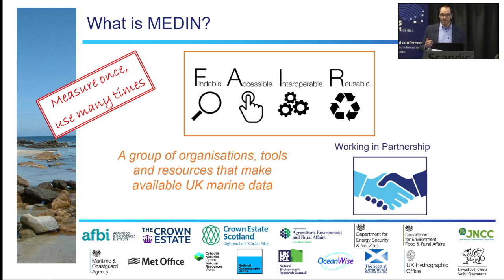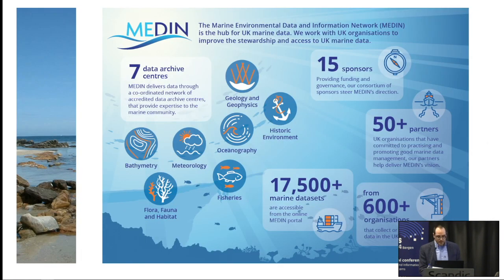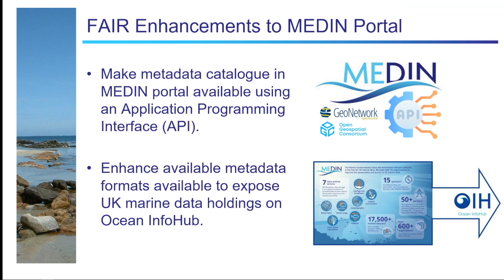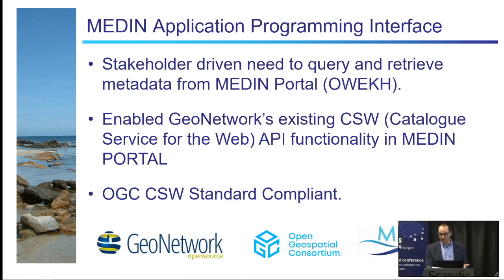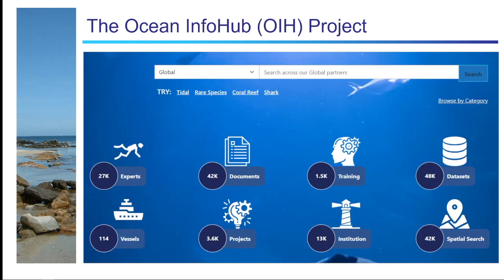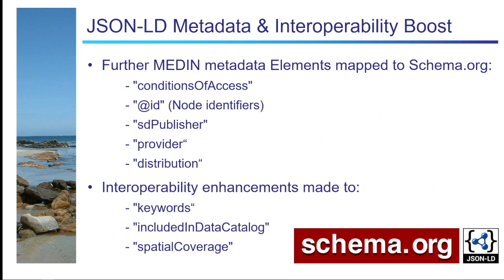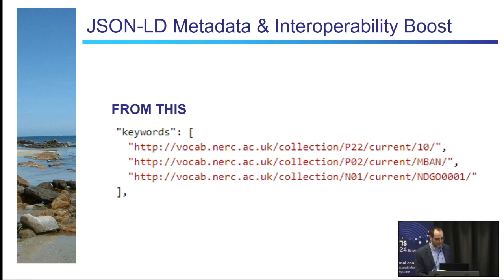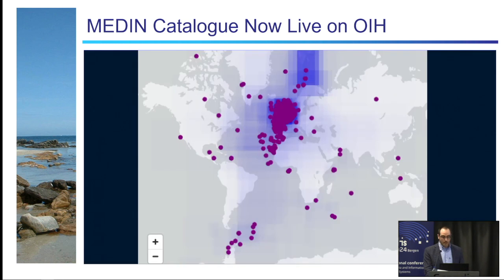Building on an interoperable, federated system to make it easier to find marine data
Author(s): Clare Postlethwaite, Colm Walsh, Gaynor Evans and Charlotte Miskin-Hymas